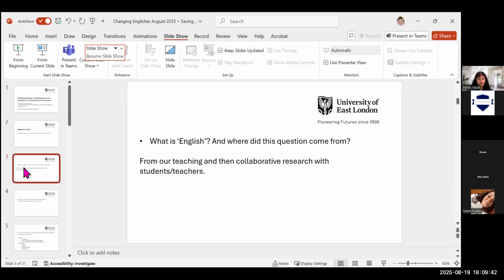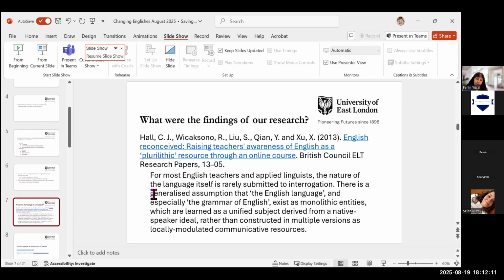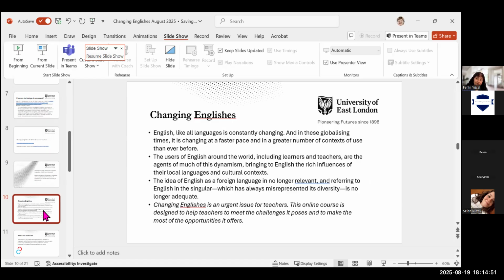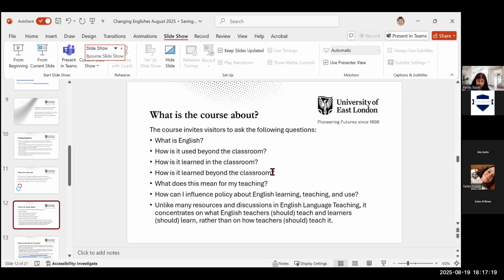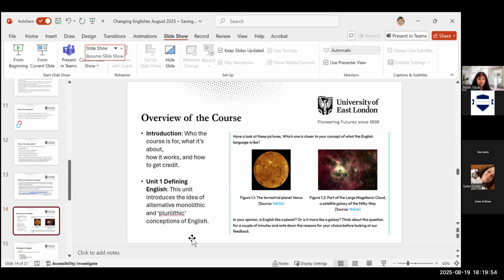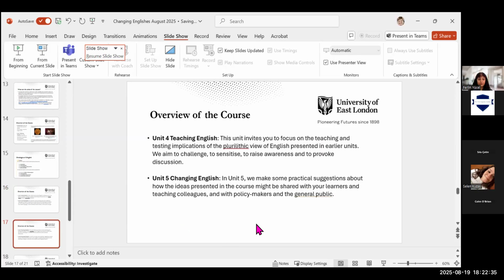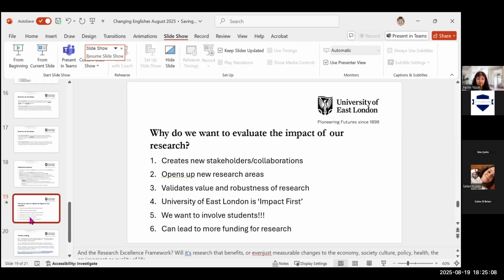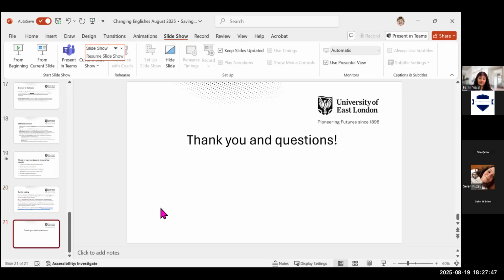NYLA X Webinars x6 | Prof Rachel Wicaksono | University of East London | Changing Englishes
In this inspiring webinar for English language teachers, Professor Rachel Wicaksono, Executive Dean at the School of Childhood and Social Care, University of East London, will share her insights on Changing Englishes.

New York Linguistics Academy (NYLA)